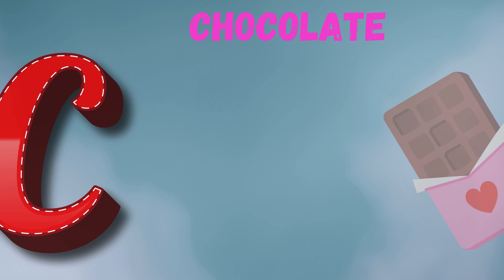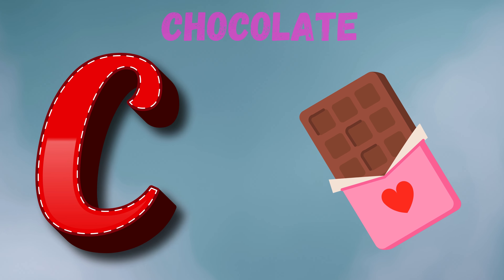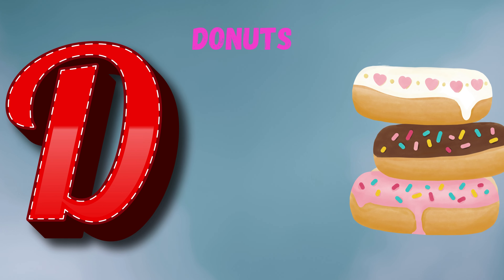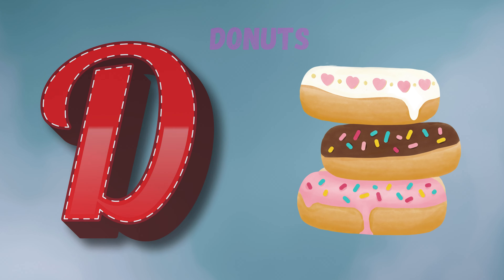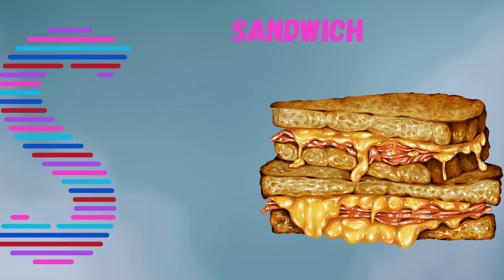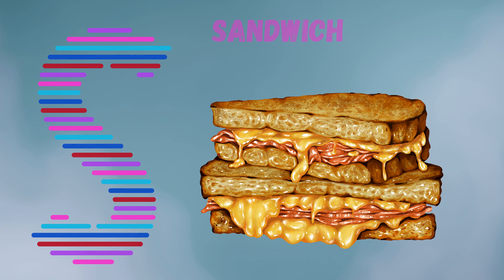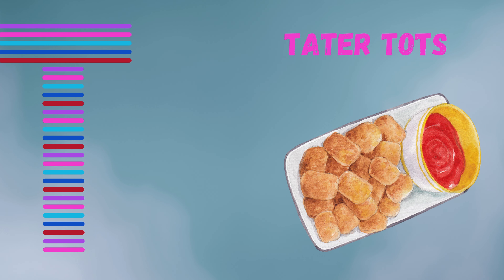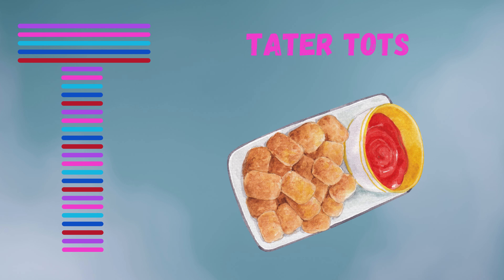ABC Song | ABC Phonics Song | Phonics Song For Toddlers | Alphabet Song For Kids | Nursery Rhymes